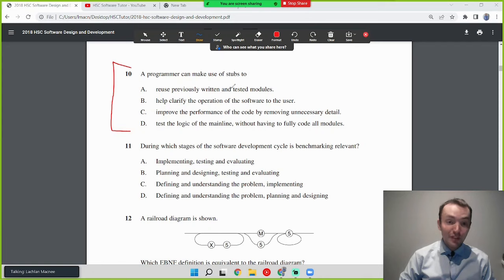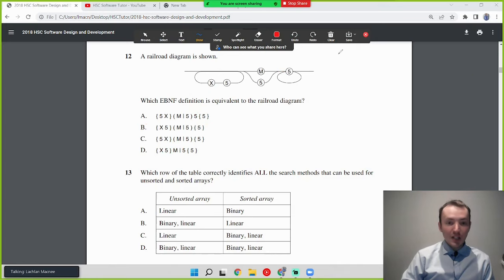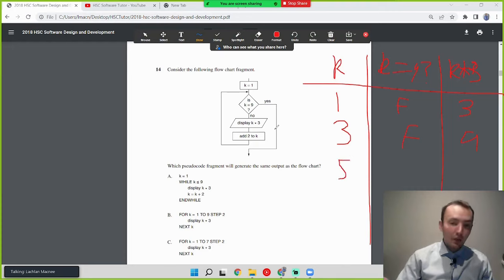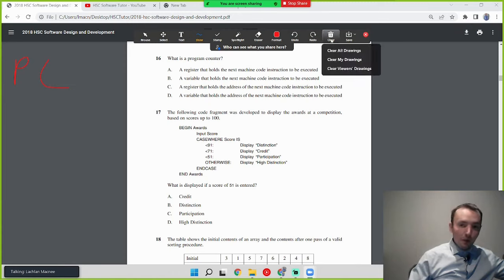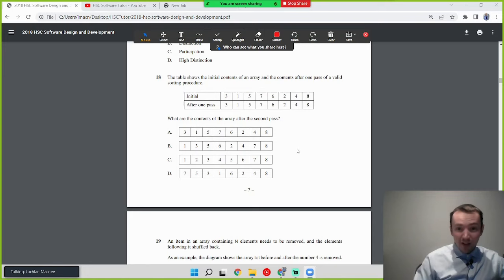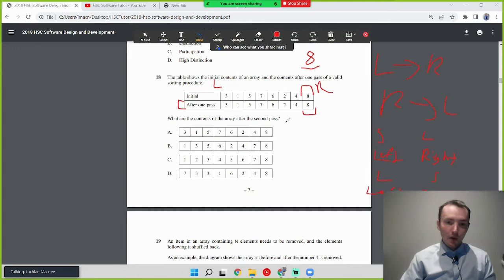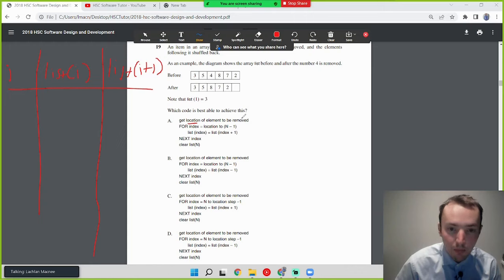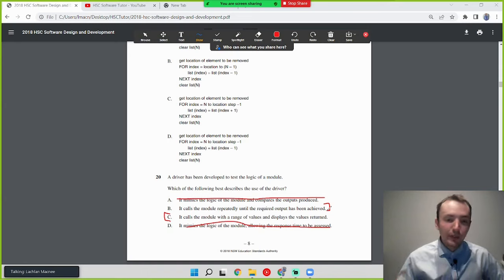Software Design & Dev 2018 HSC Exam (Q.11-20)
Online Tutoring For Year 11 And 12 Students Studying Software Design & Development. First Lesson Free.